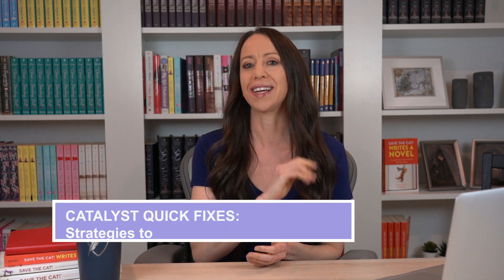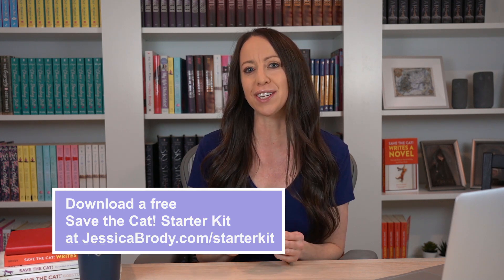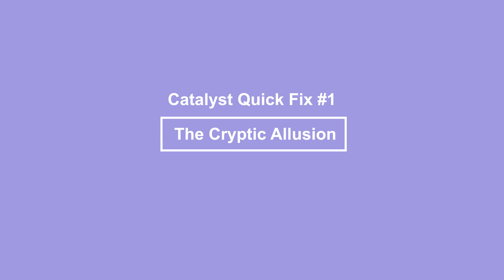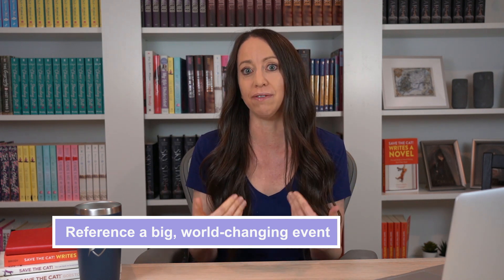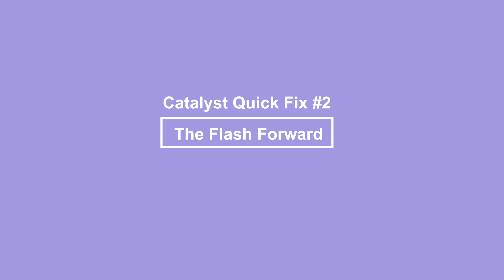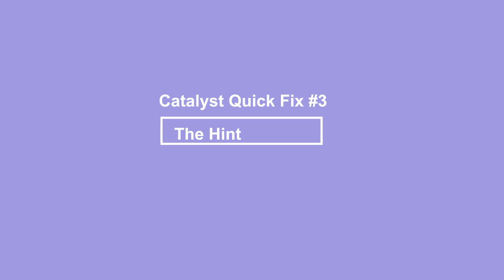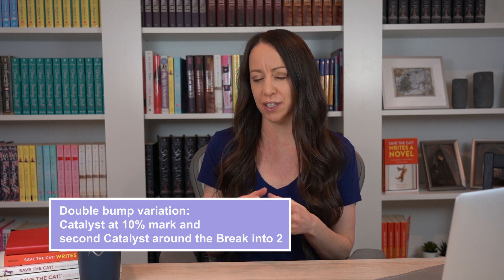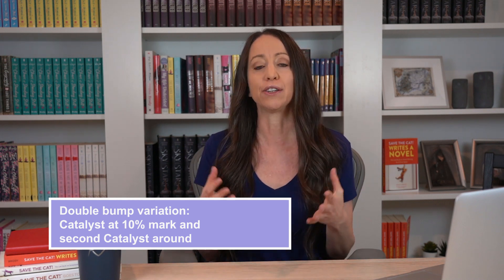Is Your Save the Cat! Catalyst Broken? (4 Quick Fixes with examples)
Are you struggling with the Save the Cat! Catalyst in your novel? Here are 4 quick fixes to make sure it's working!

✍️ FREE RESOURCES FOR WRITERS:

◦ Save the Cat! Starter Kit

🖥️ MY ONLINE, ON-DEMAND WRITING COURSES:

◦ The Official Save the Cat! Novel Writing Course

📚 BOOKS FOR WRITERS:

◦ Save the Cat! Writes a Novel
◦ Save the Cat! Writes a Young Adult Novel

💁🏻‍♀️ ABOUT ME:

Jessica Brody is the author SAVE THE CAT! WRITES A NOVEL as well as more than 20 novels for teens, tweens, and adults, published by Simon & Schuster, Random House, Macmillan, and Disney Press. Her books have been translated and published in over 23 countries and several have been optioned for film and TV. She is the founder of the Writing Mastery Academy, an innovative online learning platform for fiction writers.

0:00 - Intro
1:48 - Catalyst Quick Fix #1 - The Cryptic Allusion
3:08- Catalyst Quick Fix #2 - The Flash Forward
4:21 - Catalyst Quick Fix #3 - The Hint Dropper
5:51 - Catalyst Quick Fix #4 - The Double Bump